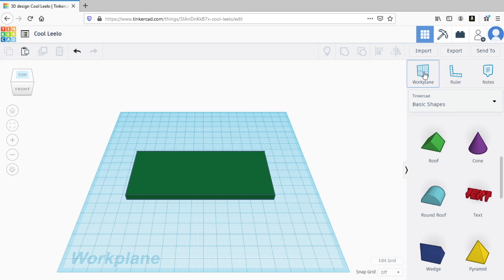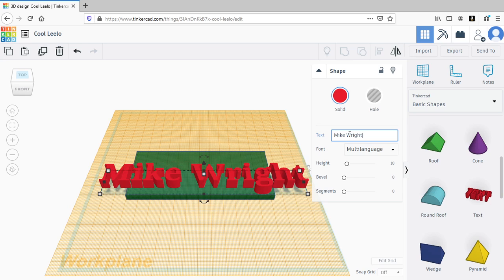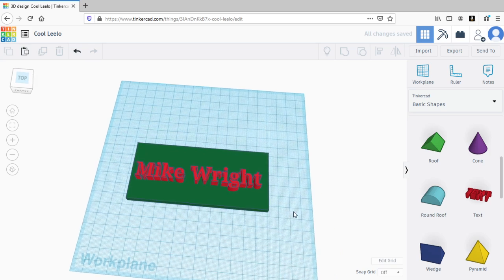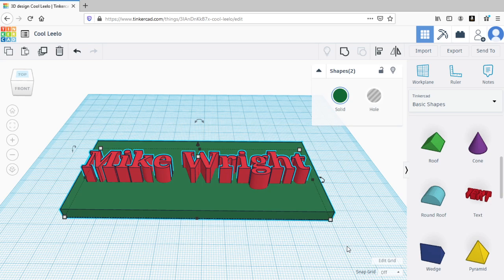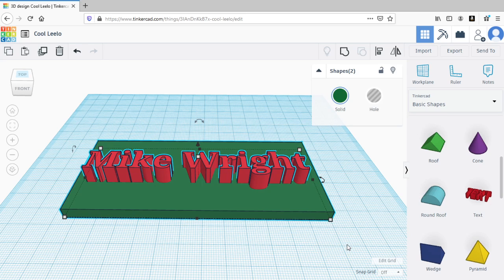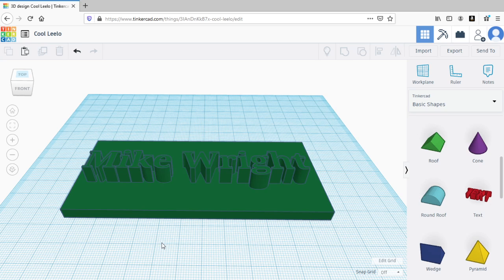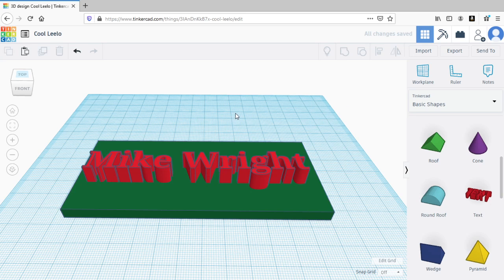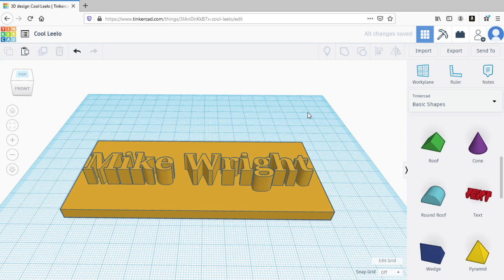Grouping Objects on Tinkercad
This video demonstrates how to group objects together to make one solid object that can be 3D printed.